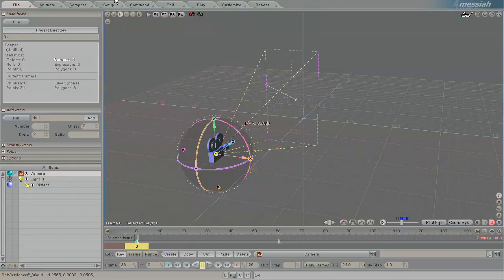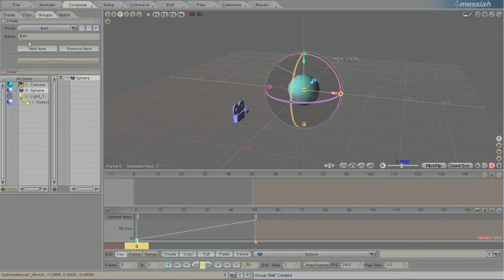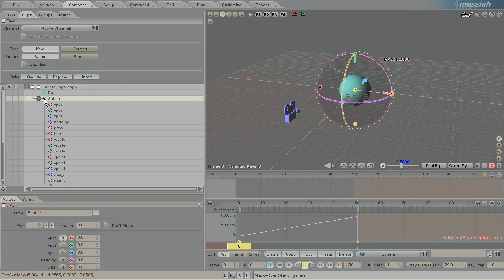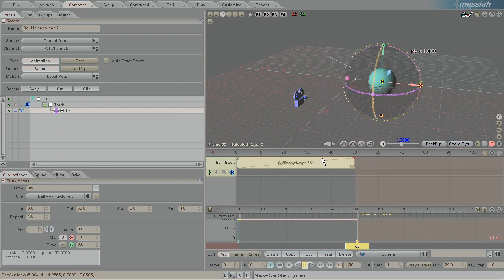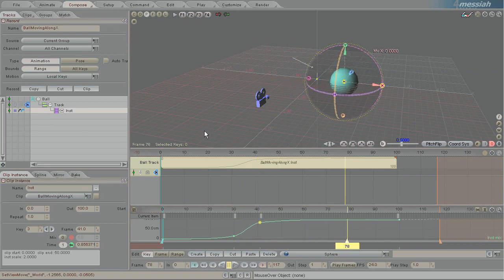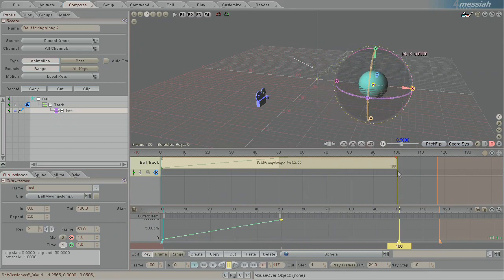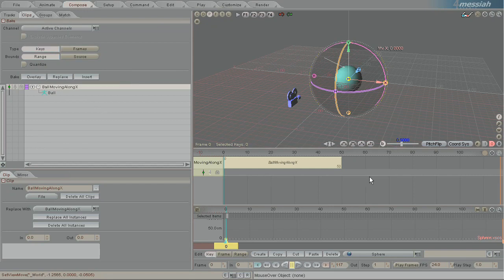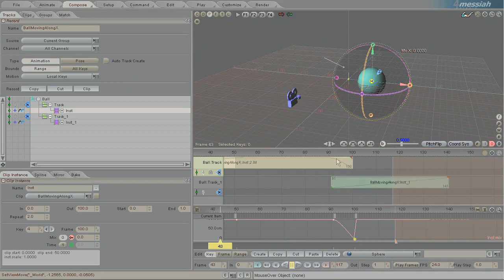Messiah Studio - Basics Of Motion Clips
This video teaches the basics of motion clips with Messiah Studio.

Note:
These video was part of Messiah Studio SetupTab website. This video was obtained legally from SetupTab which no longer exists. It is being released for educational pruposes for any animator wanting to learn 3D Animation with Messiah Studio.

The Video was created by William Eggington.

If you are the creator of this video and would like to take down the video, please send a message through our